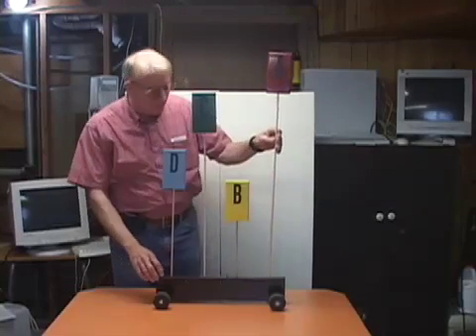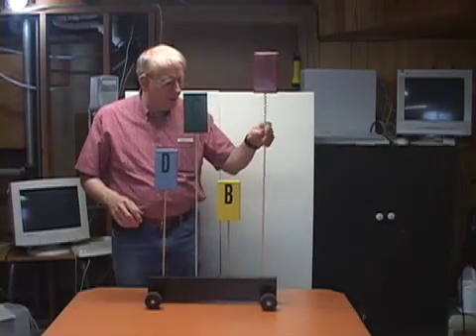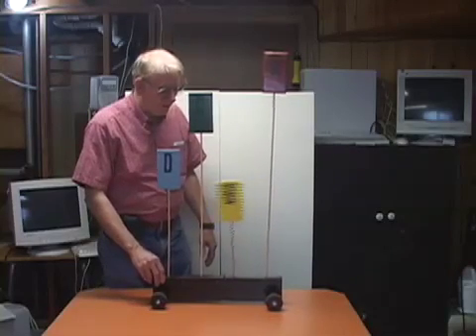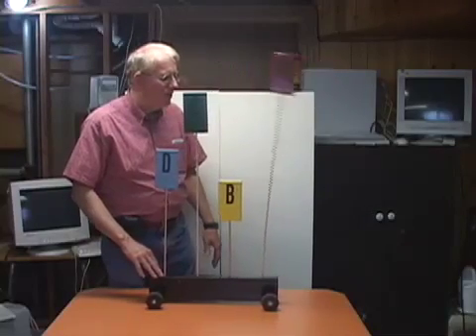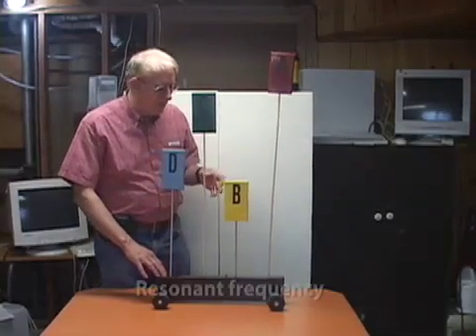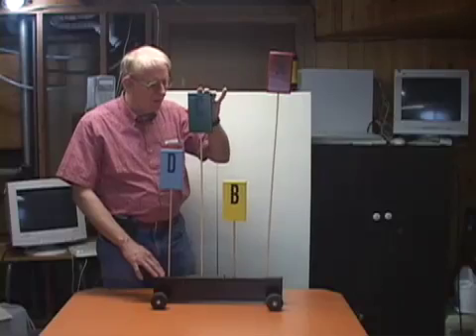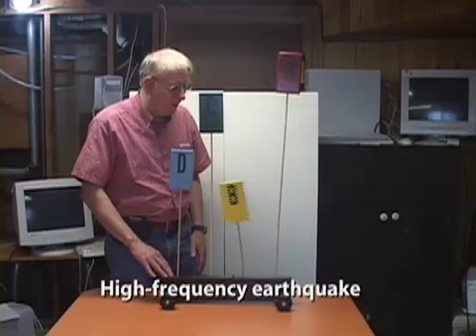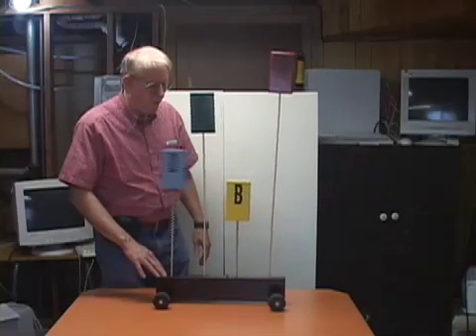Resonance 3 —The BOSS model to show building resonance in earthquake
This is the 3rd of a series of three narrated demonstrations of seismic resonance and why certain buildings fall during earthquakes.  This one is the most sophisticated and uses blocks and dowels. Dr. John C. Lahr, USGS emeritus seismologist.